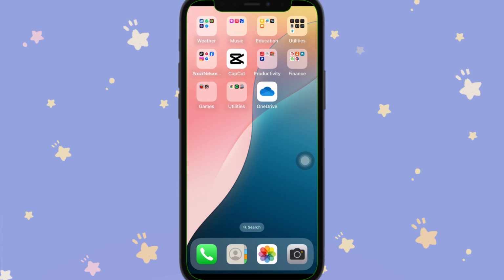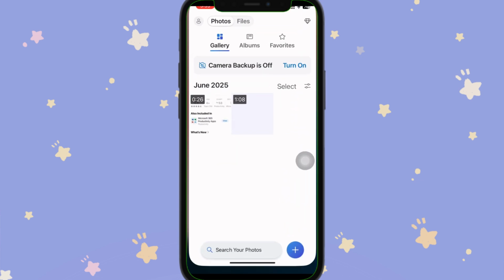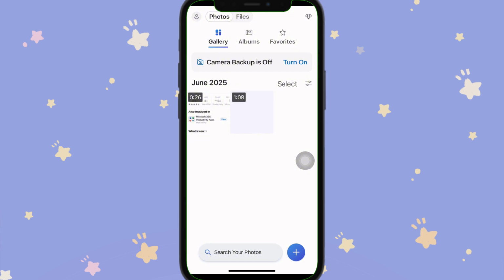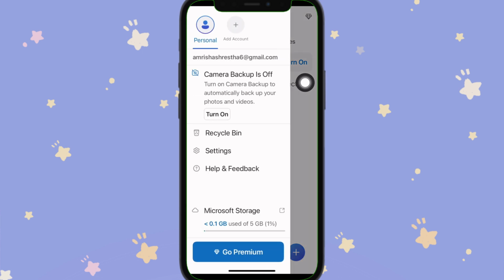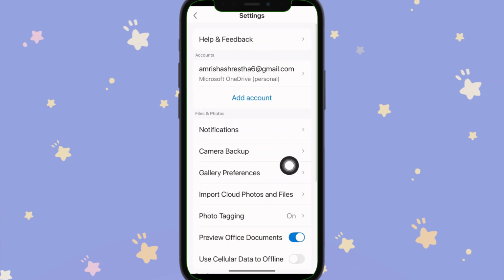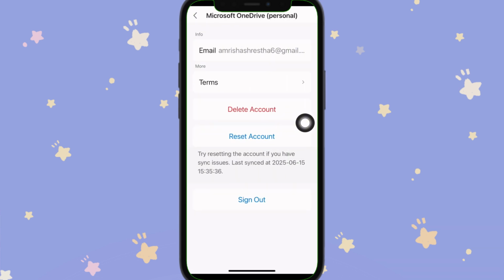How to Reset Onedrive Account 2025?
Looking to reset your OneDrive account? This easy-to-follow tutorial will show you exactly how to reset OneDrive settings and unlink your account safely. We’ll guide you through the steps to disconnect, clear app data, and sign back in without losing files.

👉 Learn how to fix sync issues or start fresh by resetting your OneDrive account. With just a few taps, you can restore default settings and improve performance.

🎬 Watch till the end to get your OneDrive working like new!